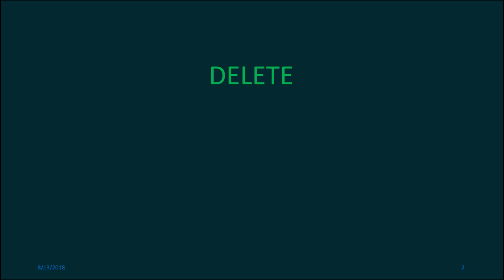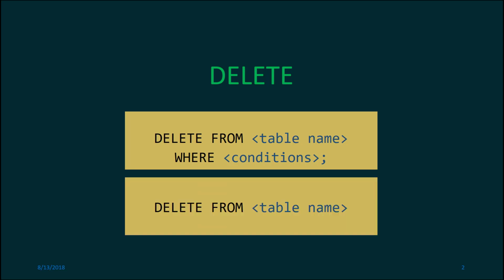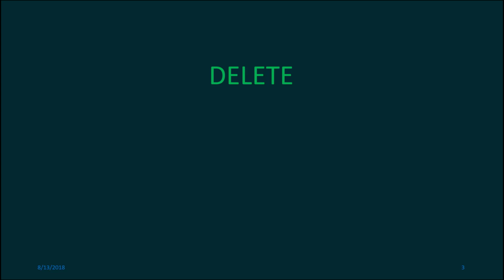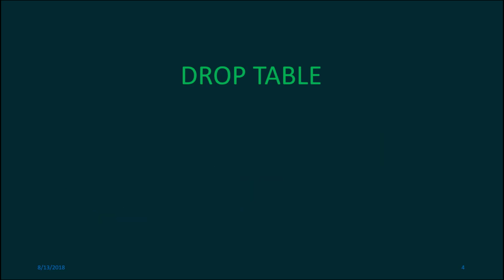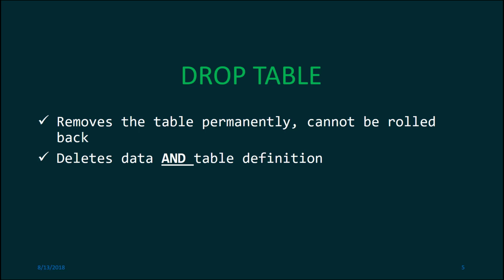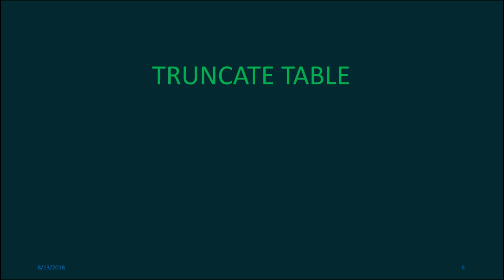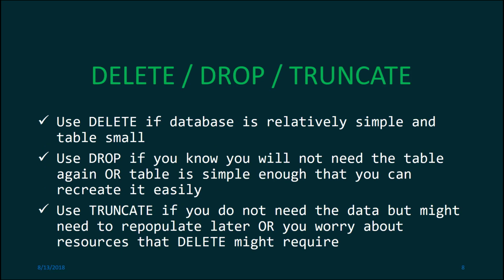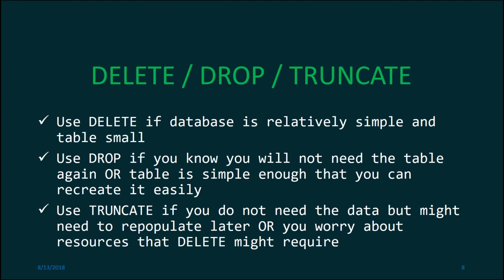MASTERING SQL - REMOVING DATA FROM TABLES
Today we look at DELETE, DROP and TRUNCATE statements.

In SQL you can use one of these three statements to remove data from a given table. However there are differences between them.

You must be comfortable with the information on this video if you are preparing for the following ORACLE CERTIFICATION EXAMS

1Z0 - 071 Database Associate
1Z0 - 051 Database Fundamentals